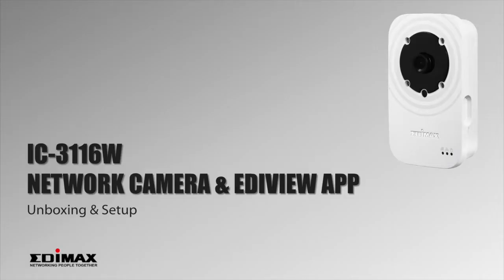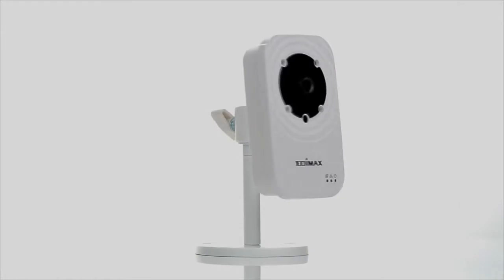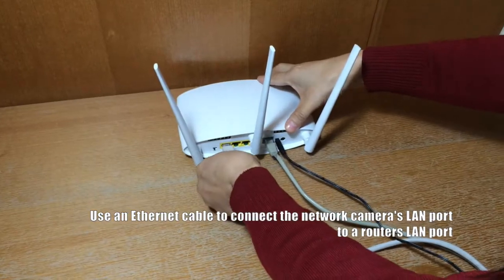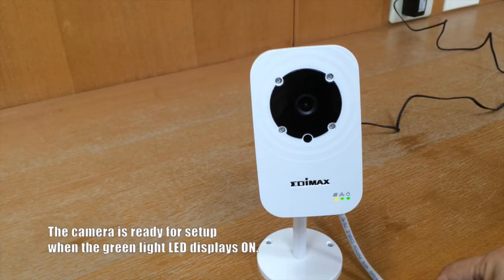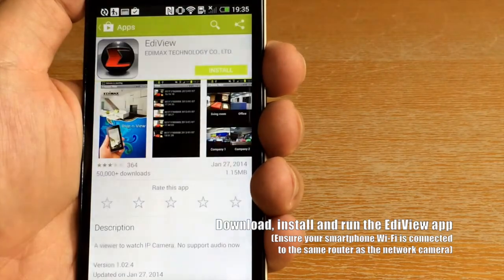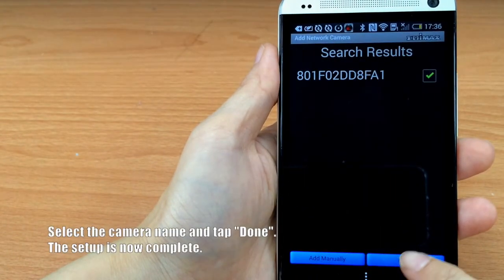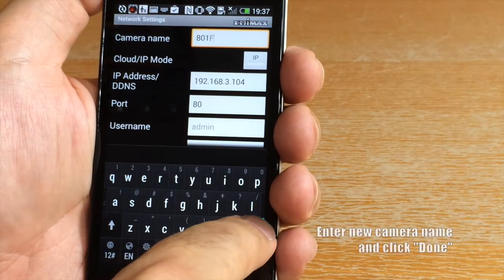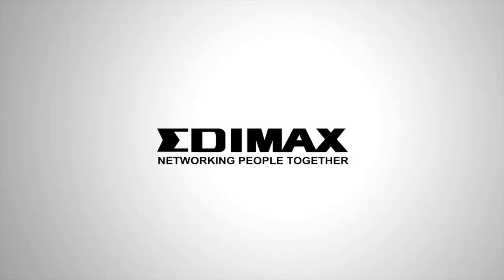[Installation] Edimax IC-3116W 720p Wireless H.264 Day & Night Network Camera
In this video you'll learn how to setup the Edimax IC-3116W 720p Wireless H.264 Day & Night Network Camera. The Edimax IC-3116W 720p wireless network camera is a versatile monitoring device ideal for monitoring your home, shop or factory during the daytime or at night. With Edimax Plug-n-View technology, no complicated setup is required and you can easily connect the camera to the cloud and monitor remotely from a smartphone, tablet or laptop. Motion-triggered snapshots and recording to email ensure that you capture every criminal event. The IC-3116W comes with a wireless interface making installation easy for any home/store/factory monitoring applications.